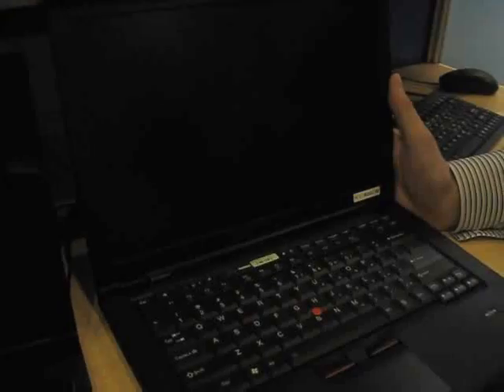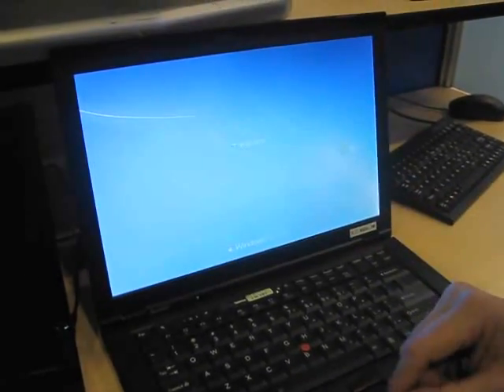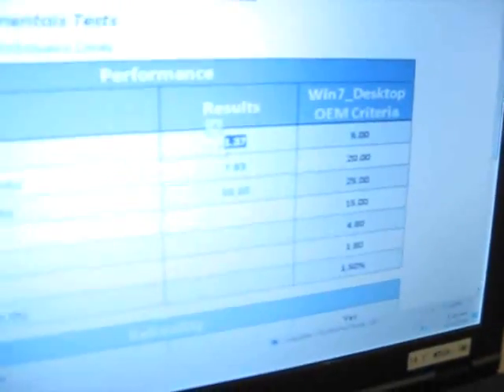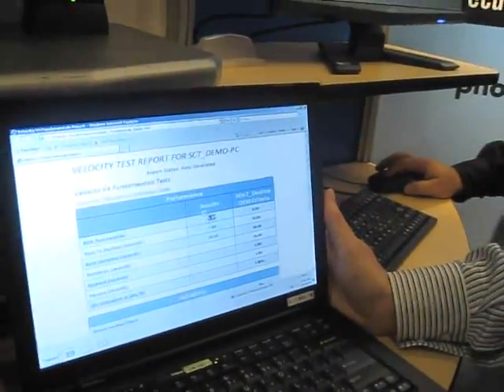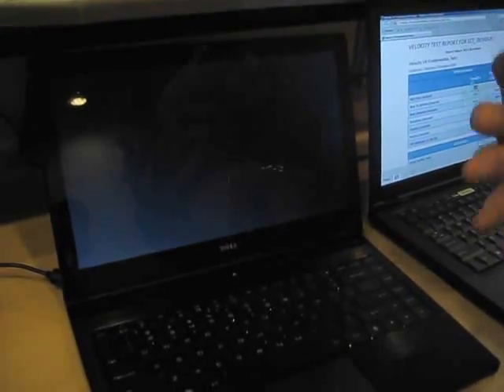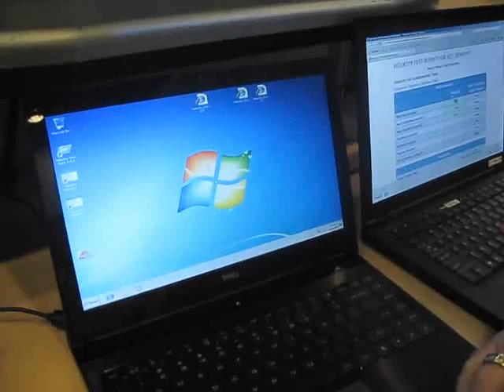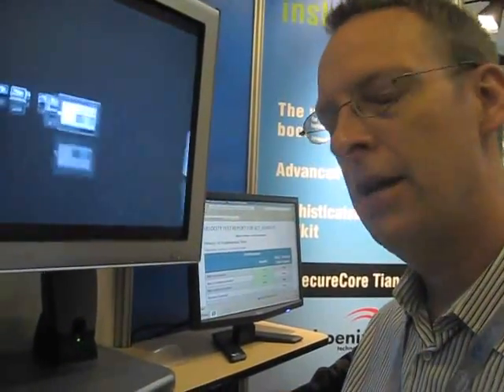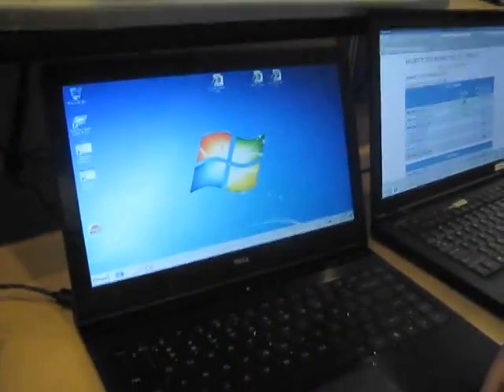Windows 7 boot in 10 seconds (Instant Boot by Phoenix)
Thanks to the new BIOS, read more about it on helpdeskweb.nl.